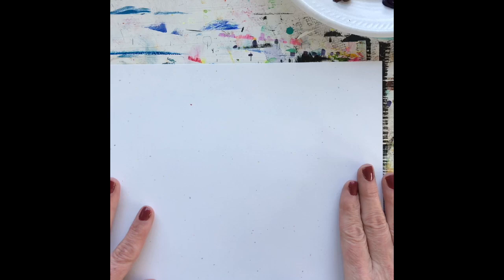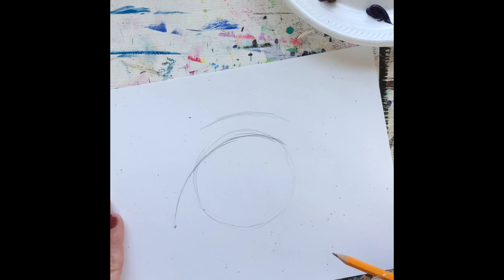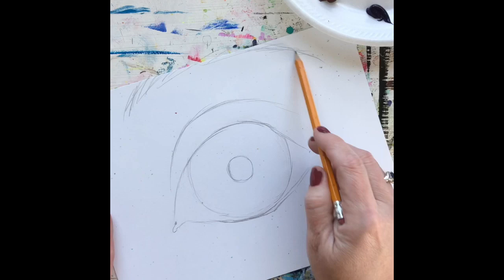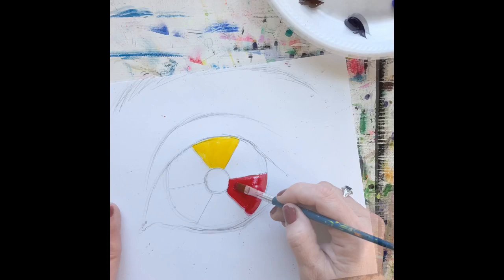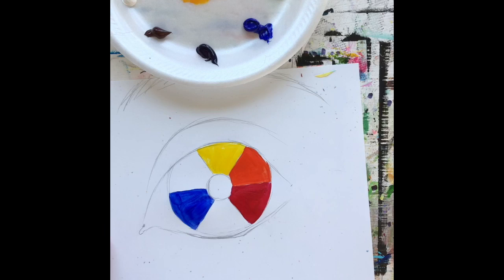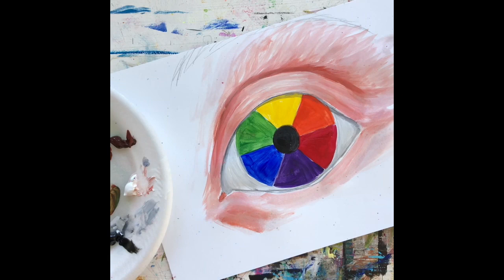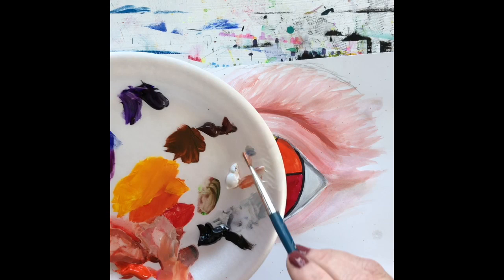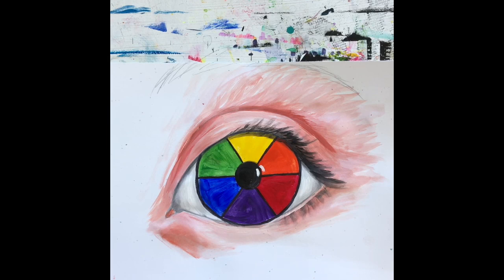Free mini art class ( quarantine time) : color wheel and the human eye.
This class is aimed at middle school and high school and focuses on understanding the color wheel and painting/drawing the human eye